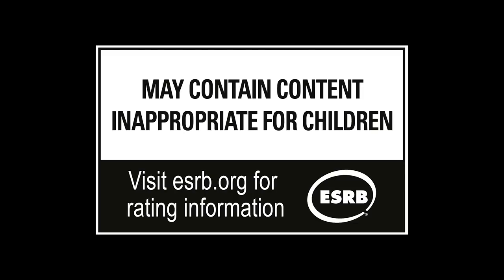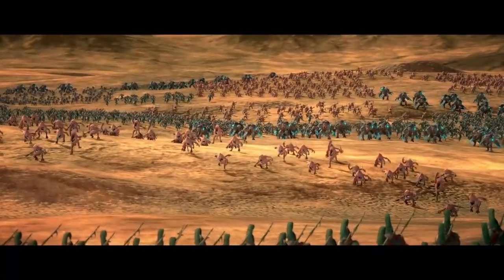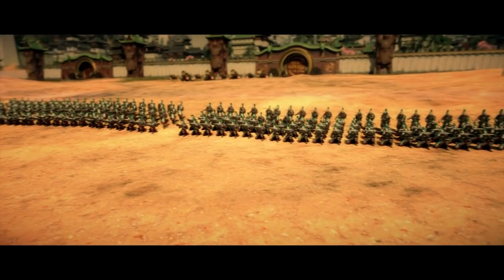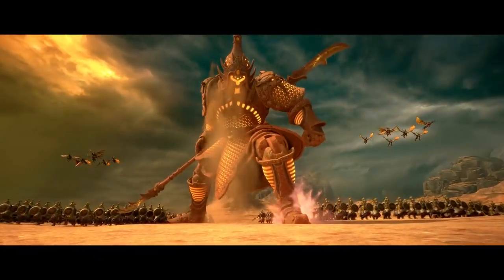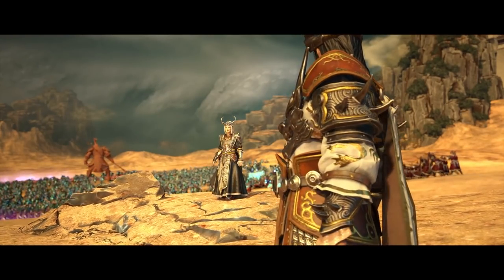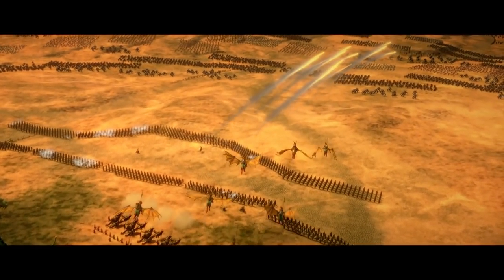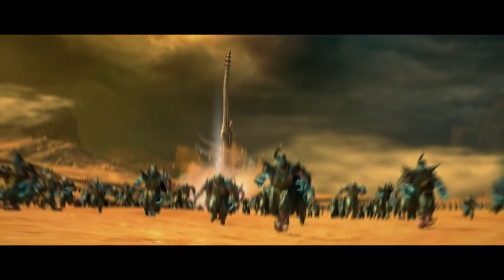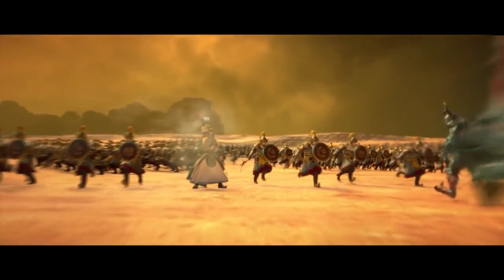Enter the World of Cathay Trailer! - The new DWARFS? | Warhammer 3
The Enter the World of Cathay trailer just went live, showing us a few new units and tricks those Cathay folk have up their dragony sleeves! Dwarfs 2.0